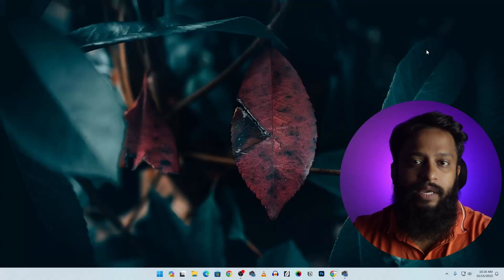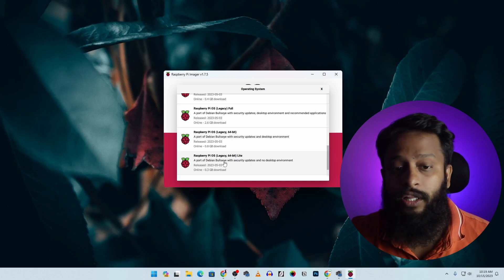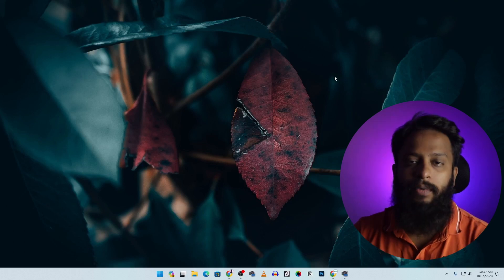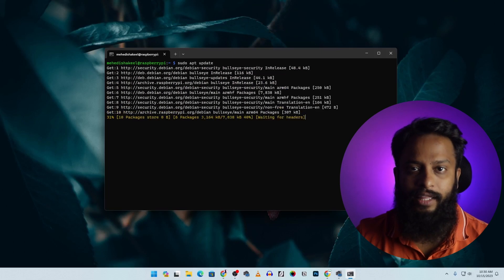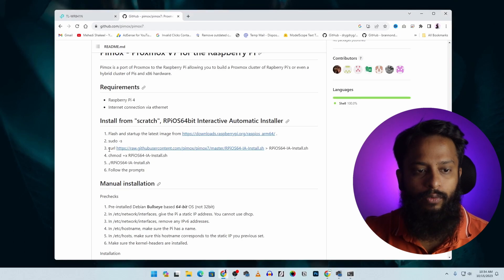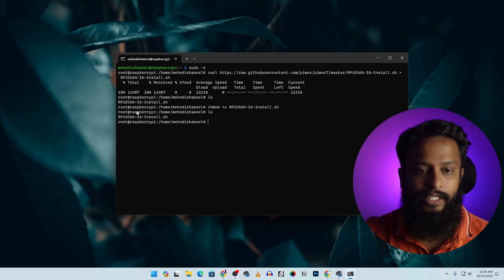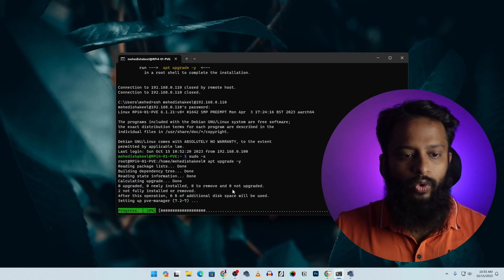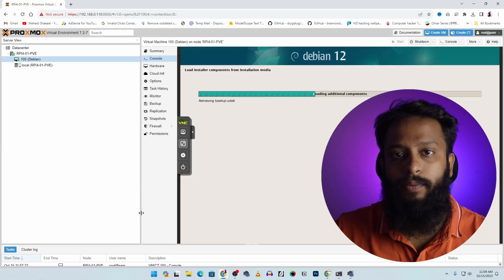How To Install PROXMOX Server On Raspberry Pi 4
How To Install Proxmox VM Server on Raspberry Pi 4? In this video , i will be showing you install PROXMOX 7 virtual environment server (PiMox7) on Raspberry pi 4 to prepare your raspberry pi for running multiple virtual machine. I hope you will like this video.